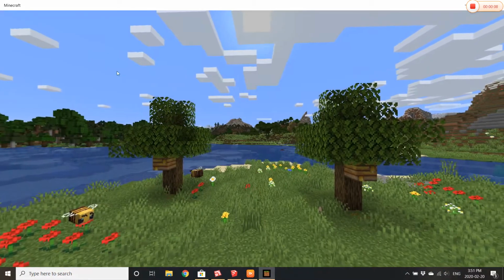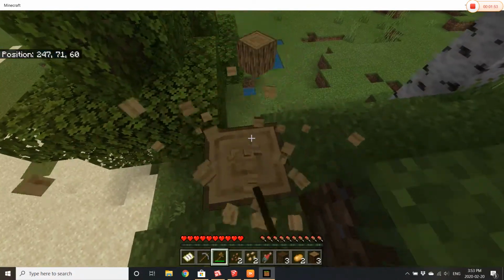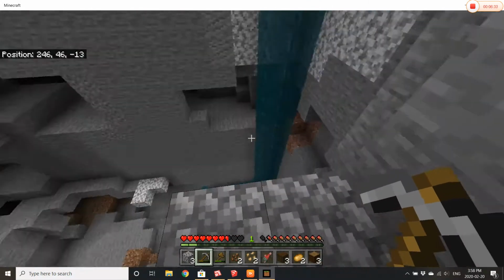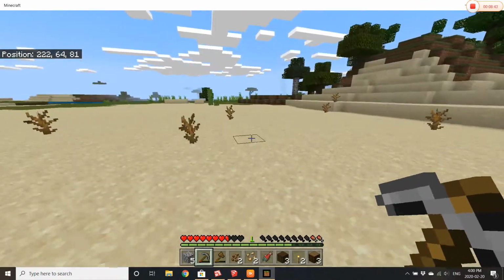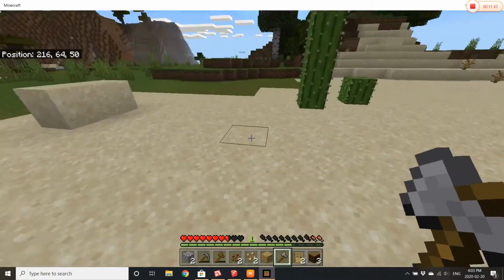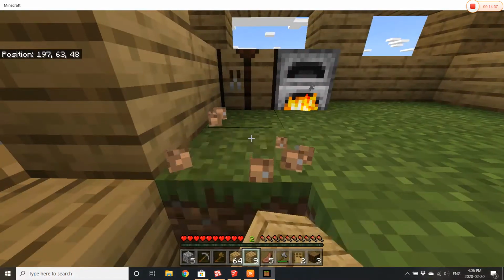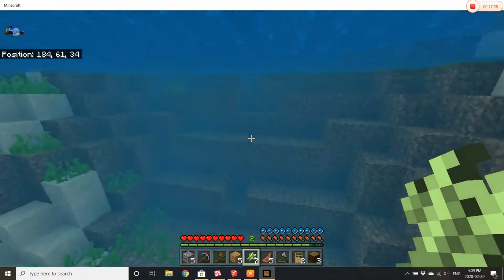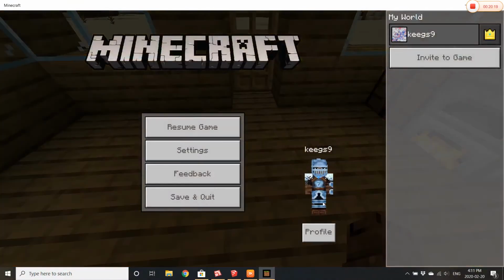MINECRAFT. ep 1 "epic ravine and sand village!"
i play minecraft for fun.